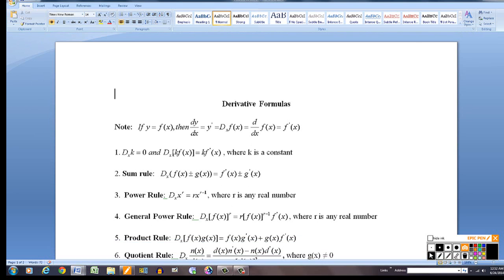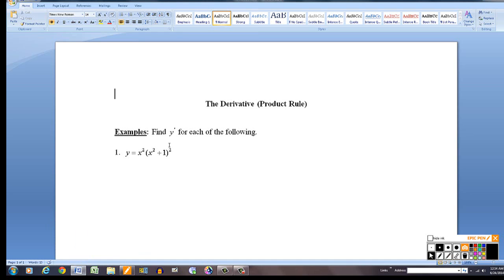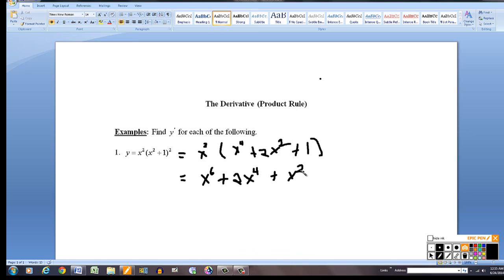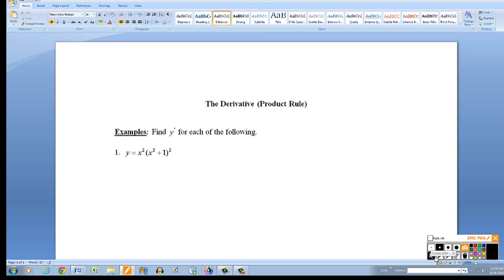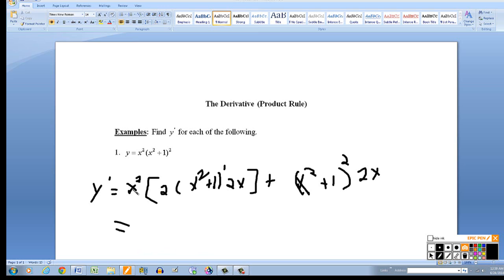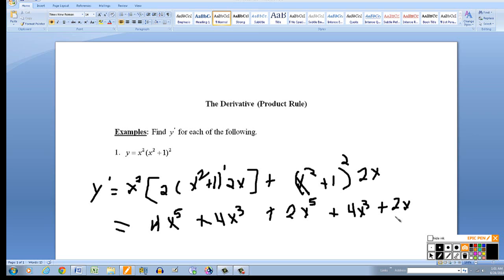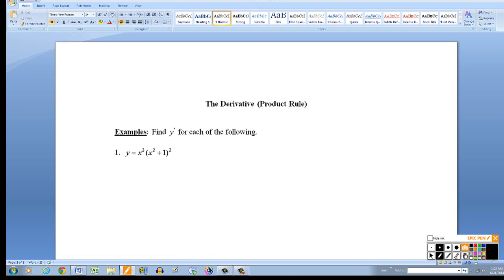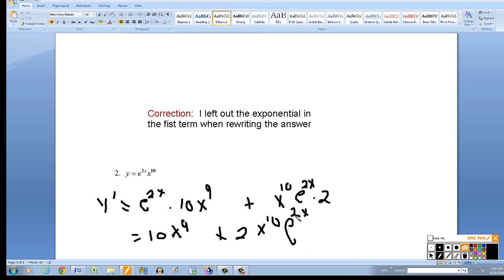The Product Rule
In this video, I compute the derivative of two functions using the product rule for derivatives.  This is the first of a series of videos dealing with the differentiation of functions.